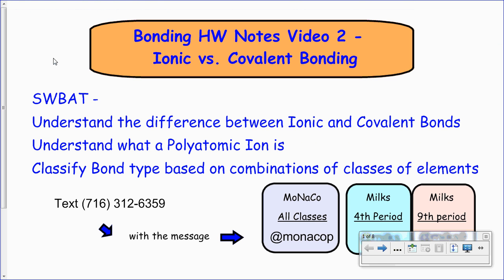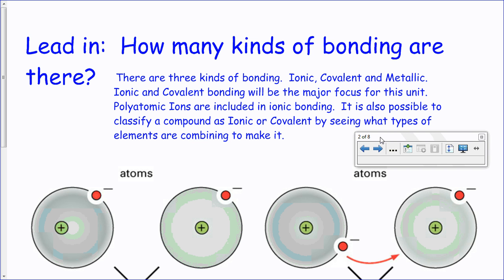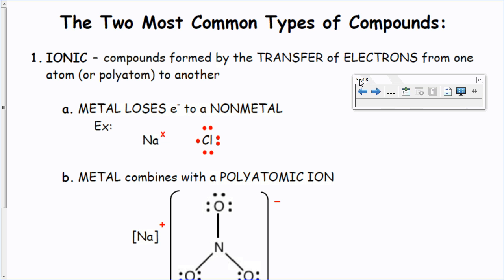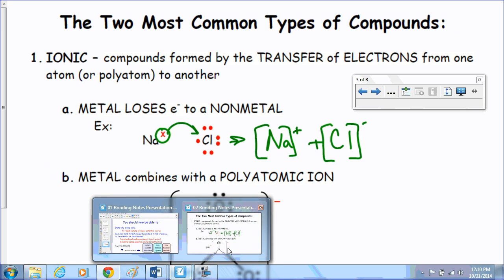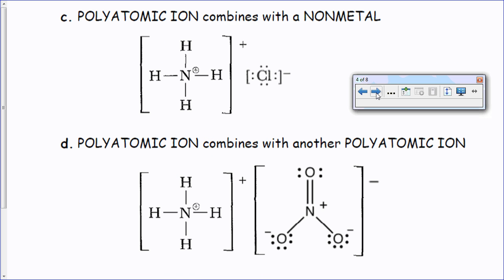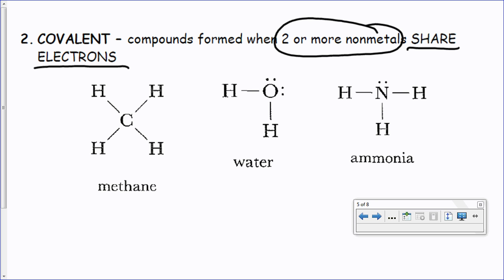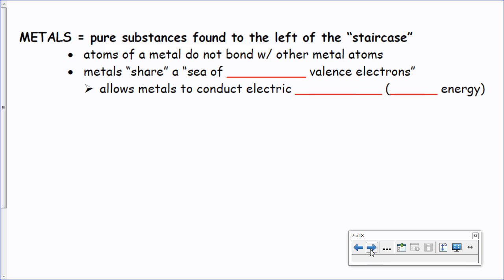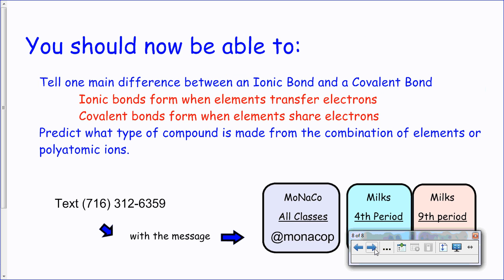MoNaCo - Bonding 02 - Ionic & Covalent Bonds